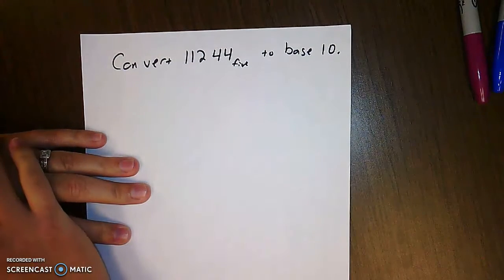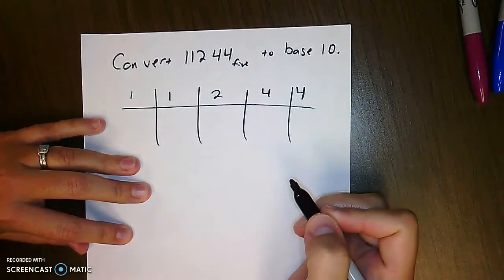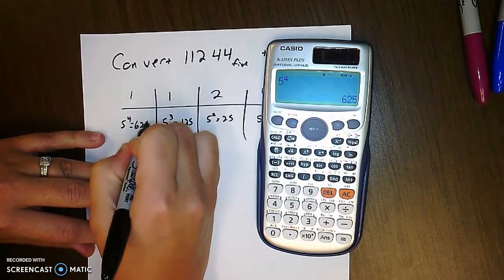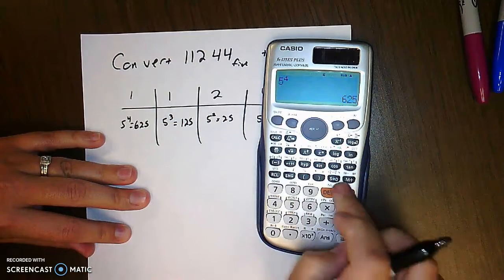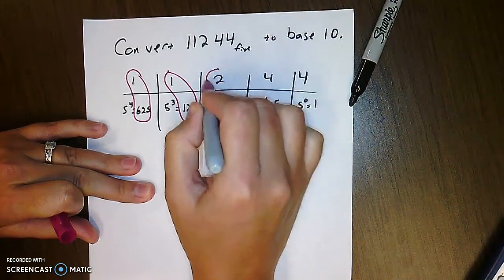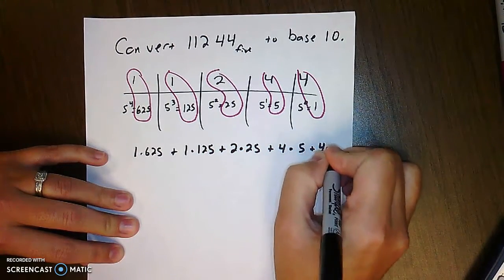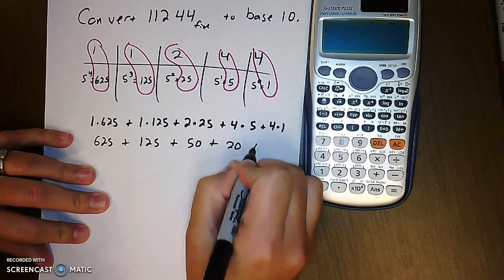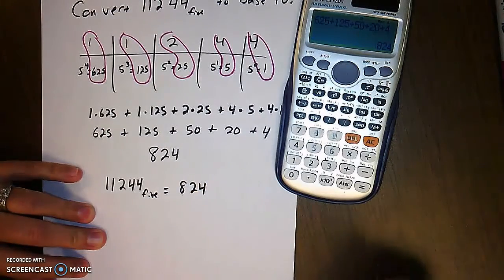MT Sec 3.1 base five